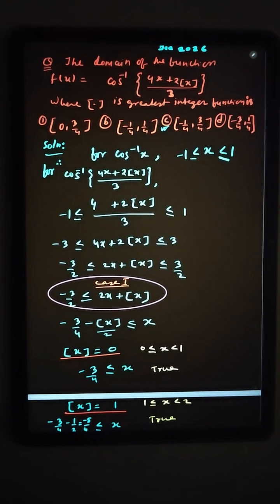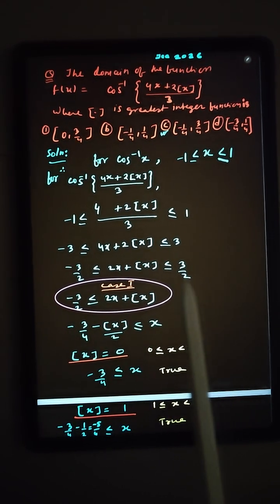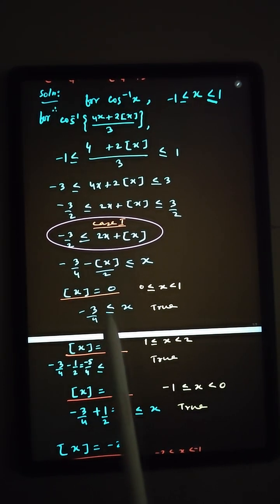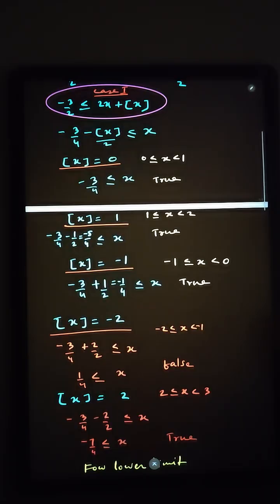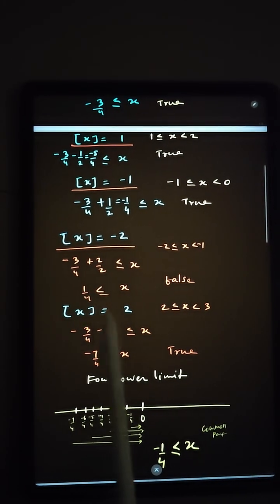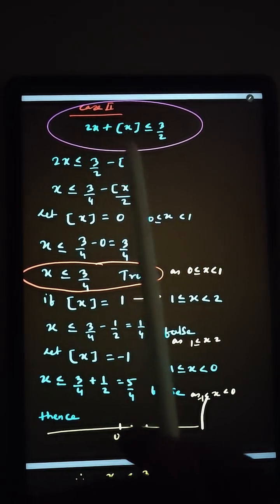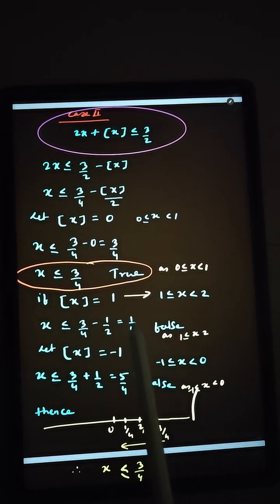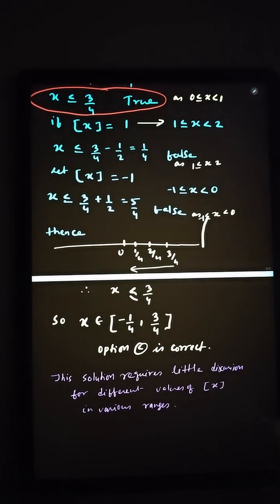greatest integer function Jee mains Maths 2026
Jee mains Maths 2026 greatest integer function , domain and inverse trigonometric function 11th-12th Maths